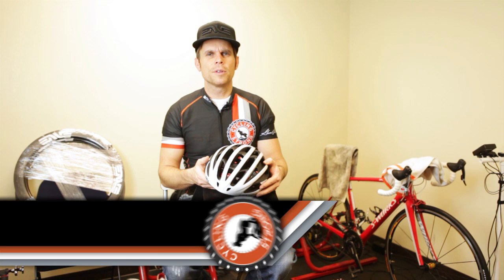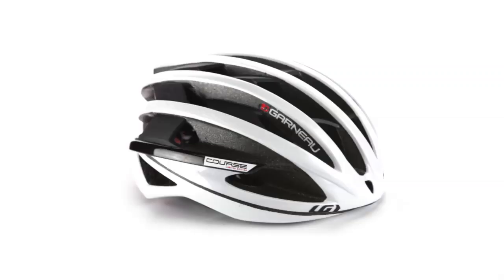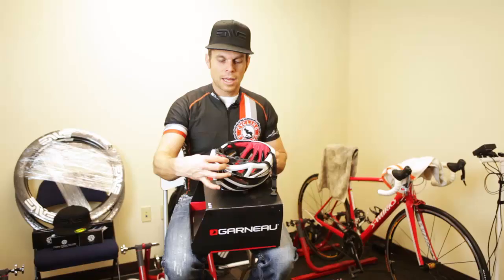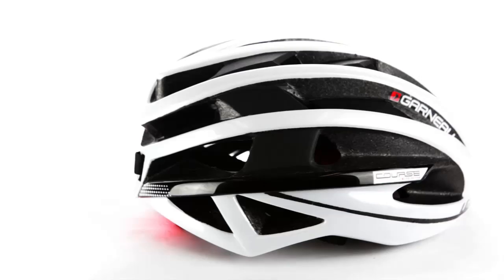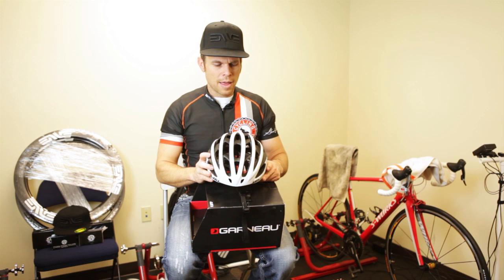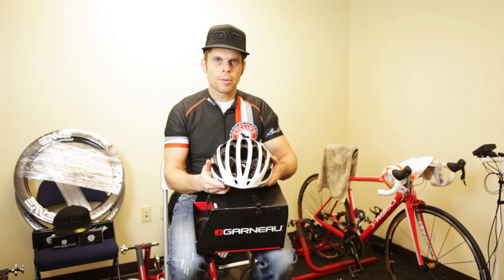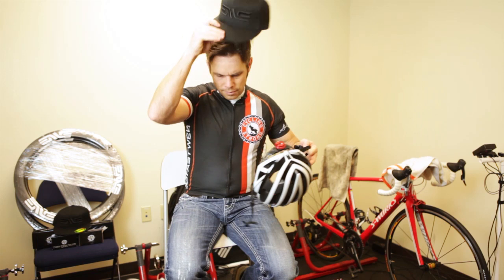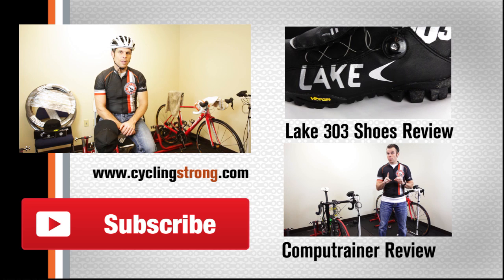Louis Garneau LG Course Cycling Helmet: Full Review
Check out the Louis Garneau (LG) Course Cycling Helmet! Here are some of the really innovative - and functional - things I love about this cycling helmet:

1. adjustable
2. anti-microbial
3. fits multiple sizes of heads (my daughters could try it out!)
4. light on the back for safety

How to Connect with Fellow Cycling Addicts!